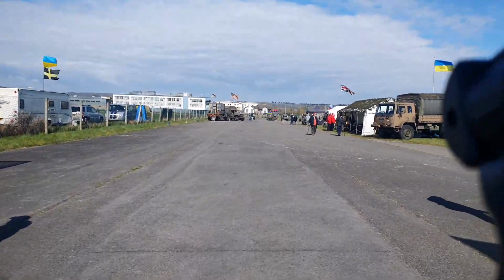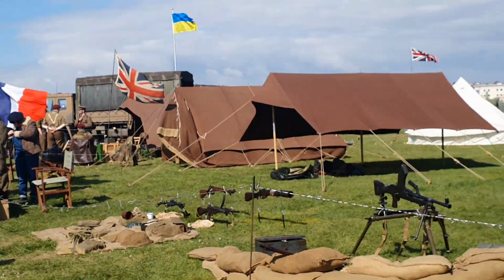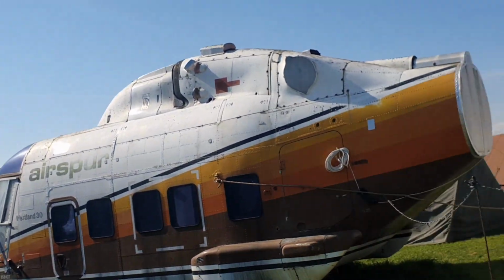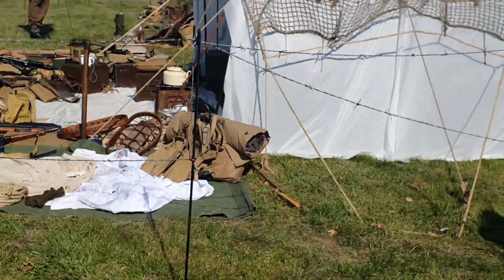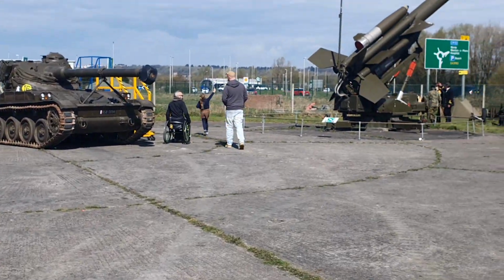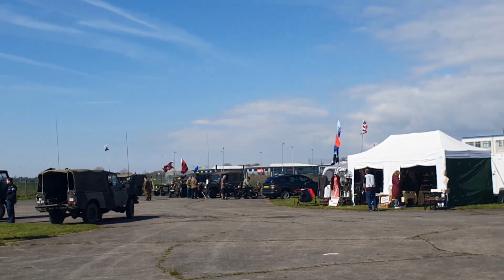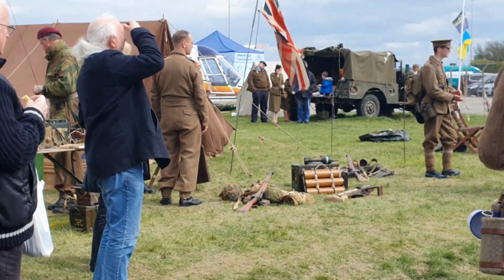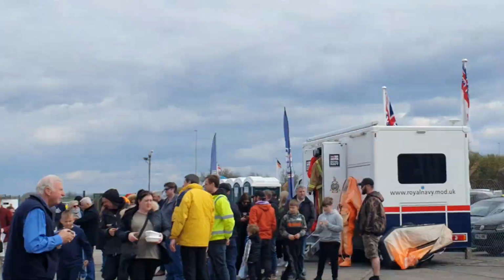Part 2: Helicopter Museum Revisited 2022- WWII Vehicles & Encampment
Part 2